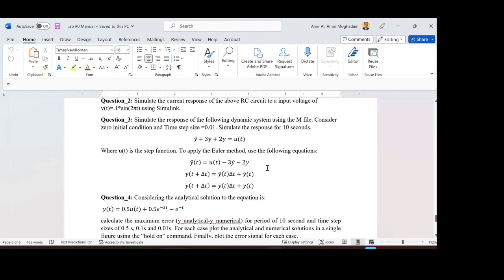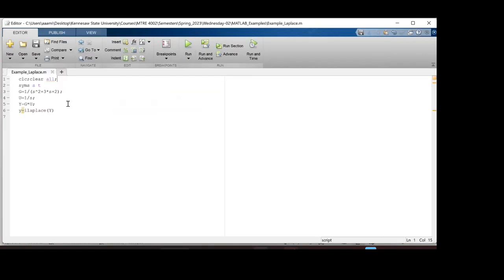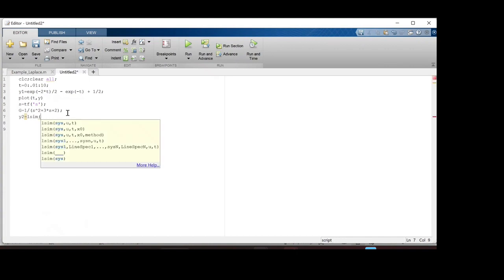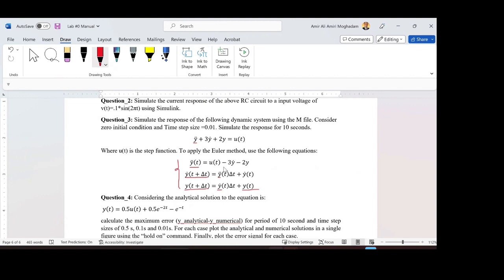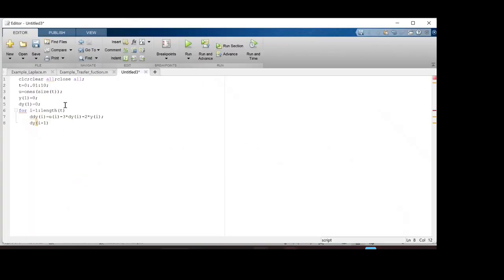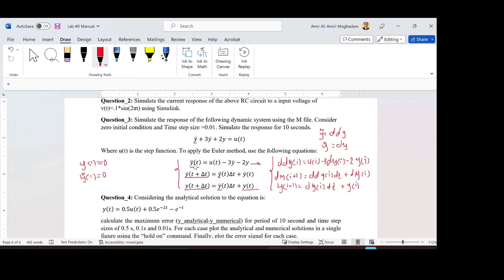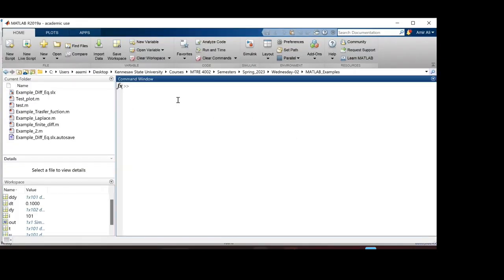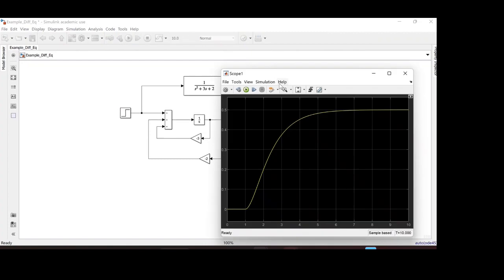Simulation of Dynamical System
Simulation of Dynamical System using MATLAB and Simulink.